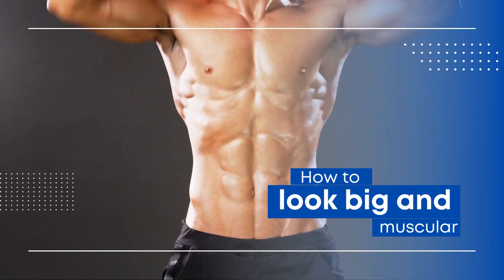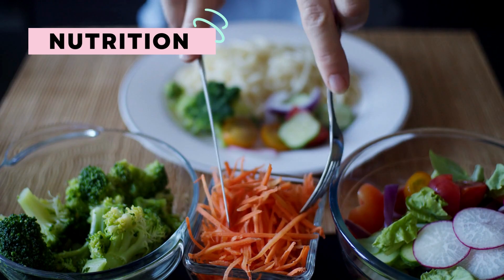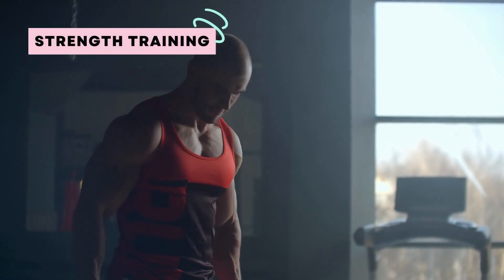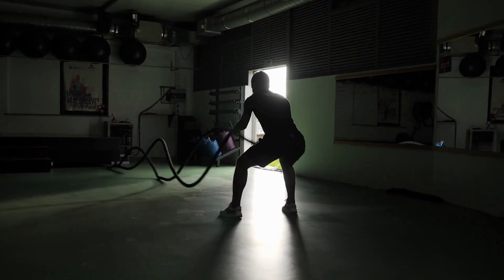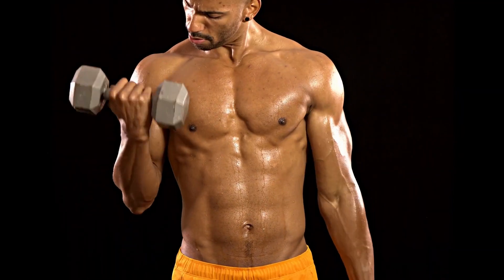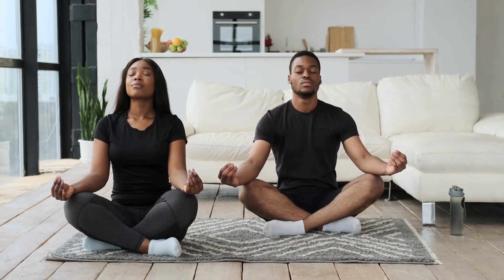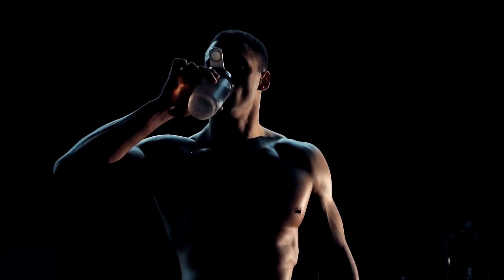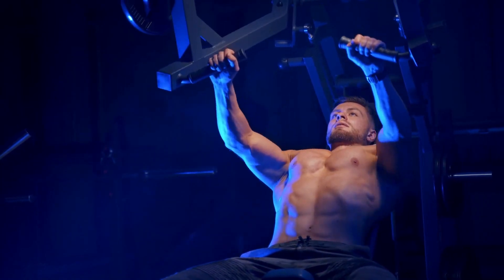How To Look Big And Muscular (REVEALING SECRETS)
Join us in our video on 'How to Look Big and Muscular', where we delve into an extensive research study conducted by our highly skilled medical team. We offer you a well-rounded approach to achieving a muscular and robust physique.

Our video doesn't just cover the workouts but takes a holistic approach, encompassing nutrition, rest, and recovery for optimal muscle growth. It's more than just looking big; it's about a healthier, stronger you. So if you're ready to transform your body and achieve that muscular look you've always desired, this is your go-to resource.